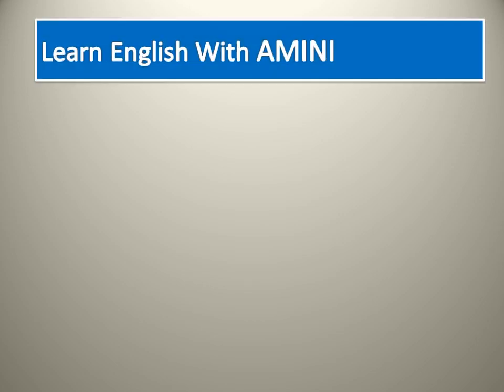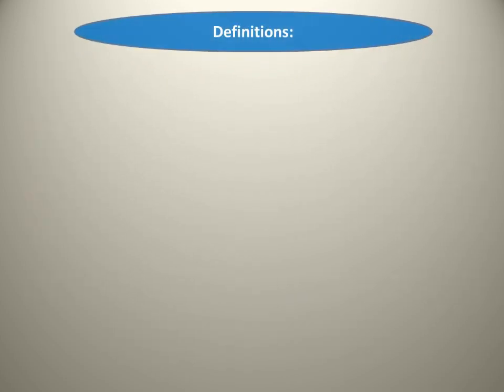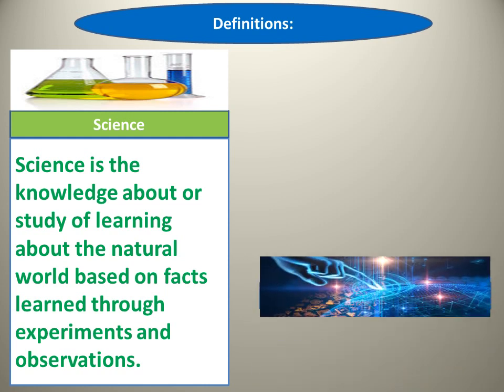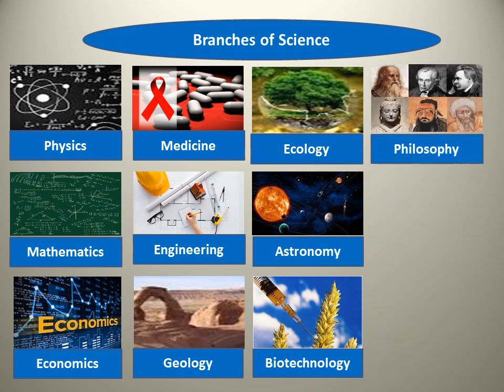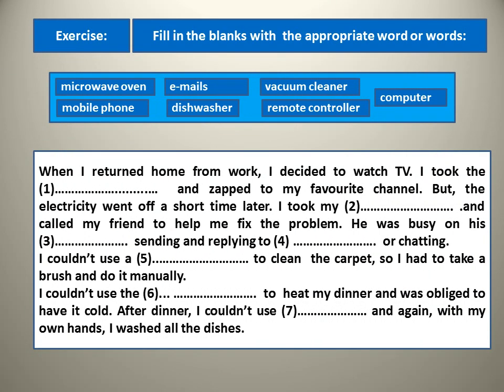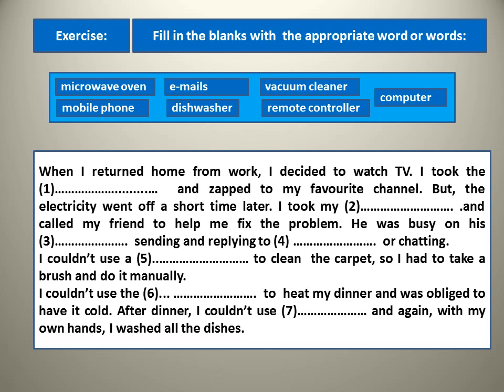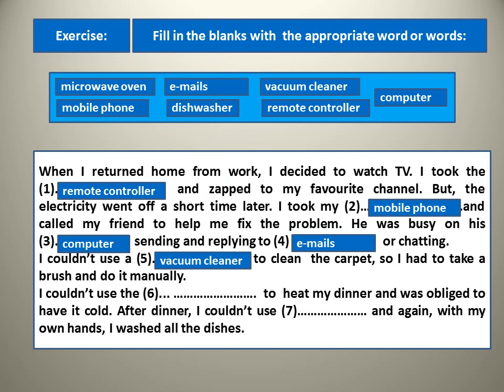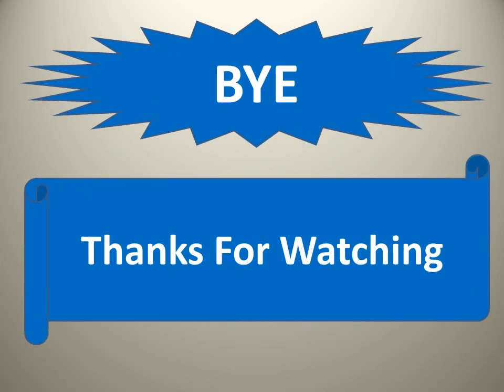Unit 9 Vocabulary: ADVANCES IN SCIENCE AND TECHNOLOGY.